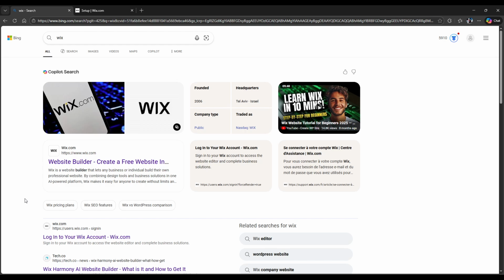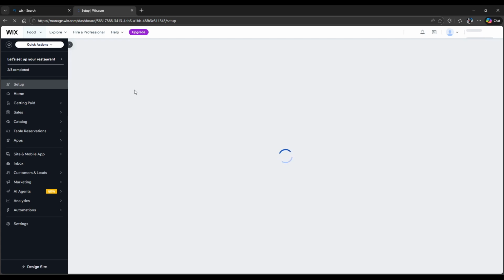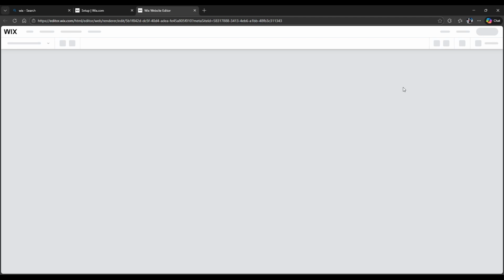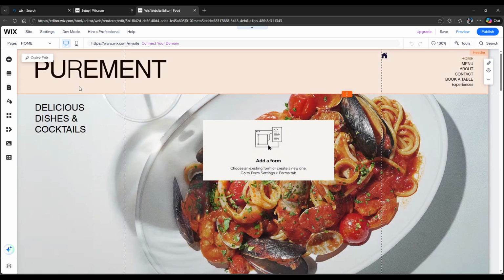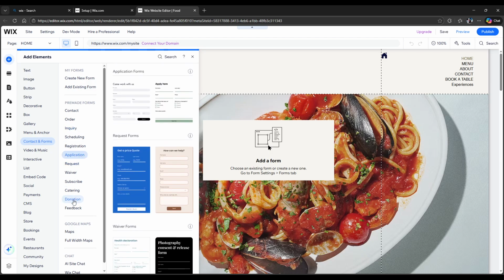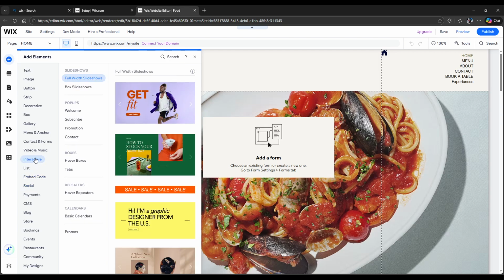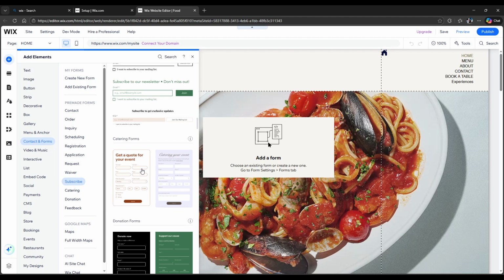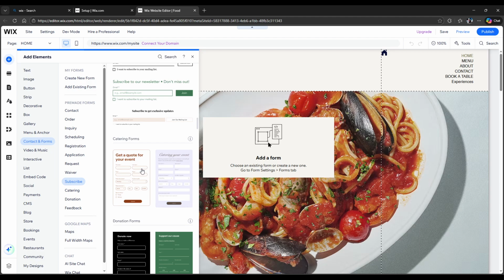How To Add A Newsletter Signup Form In Wix 2026! Tutorial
Today we talk about add a newsletter signup form in wix,wix tutorial,wix tutorials,wix forms tutorial,how to create a newsletter in wix,how to create newsletter in wix